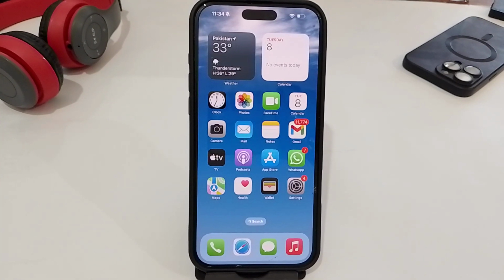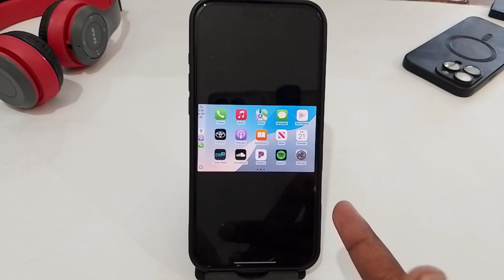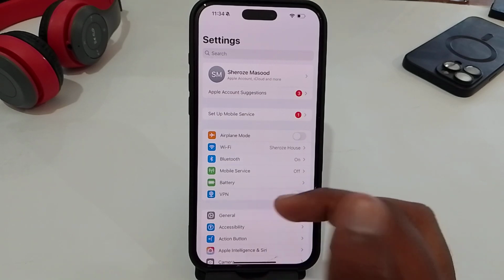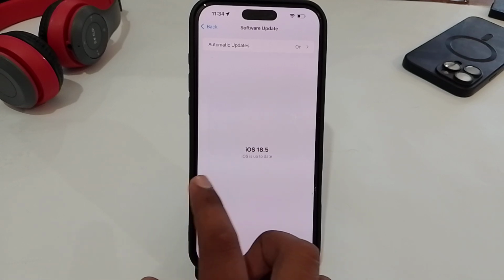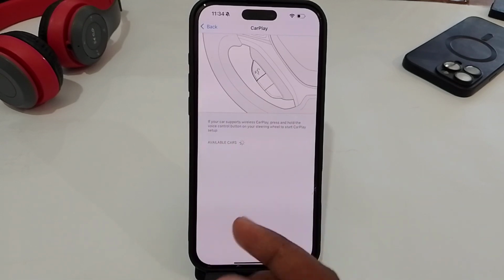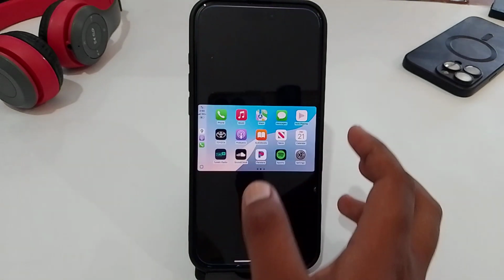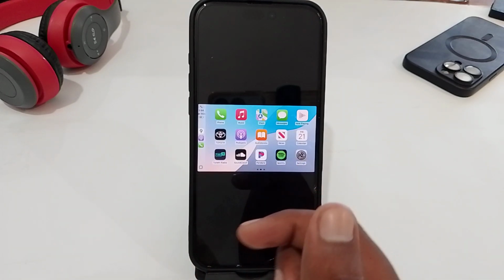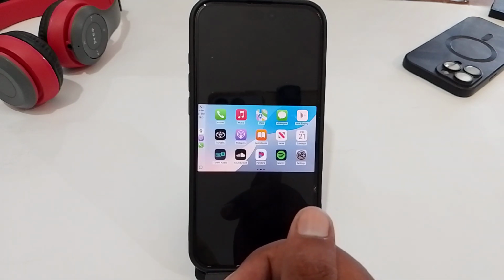How to Add a Third Row of Apps on iPhone Home Screen – Step-by-Step Guide